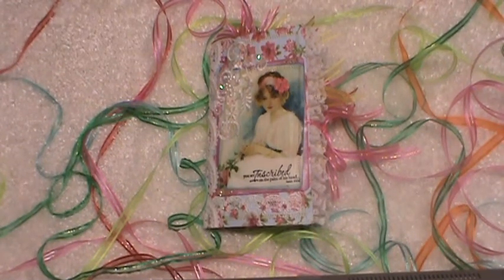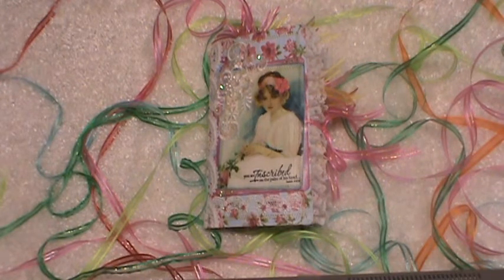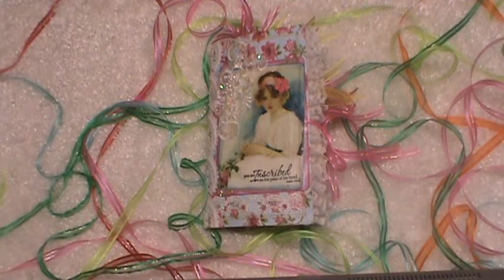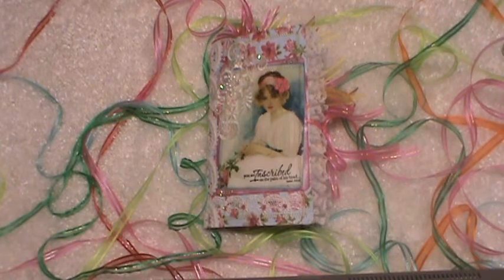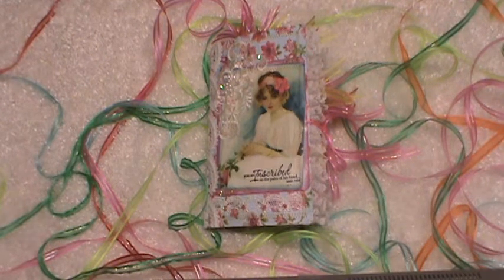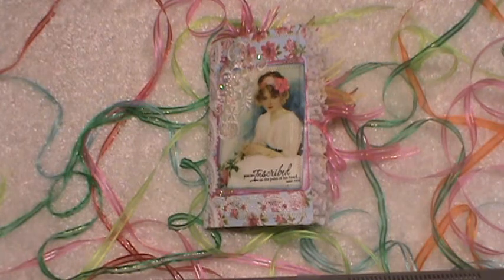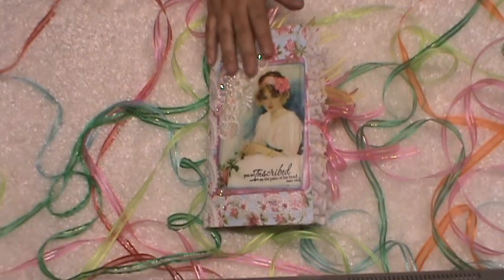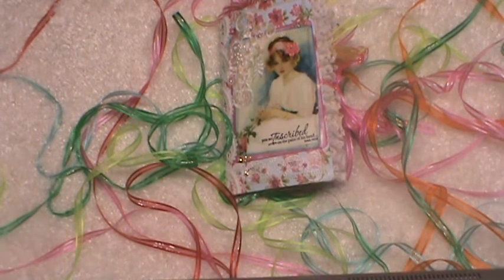Welcome to Paper Guacamole!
I look forward to hearing from you and look forward to reading your comments.

Organza Ribbons on Etsy

Paper Guacamole Design Team:  Hermelinda Z. Aguilar

Please share your crafts and ideas with me!  Use hashtag

Corpus Christi, Texas  78427